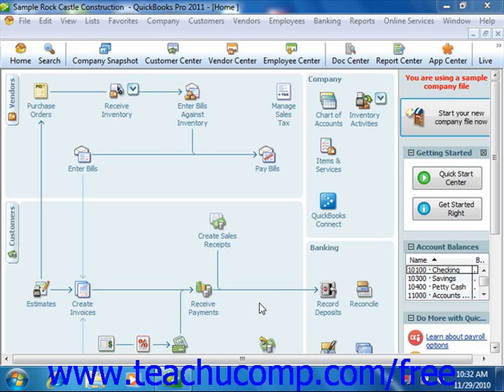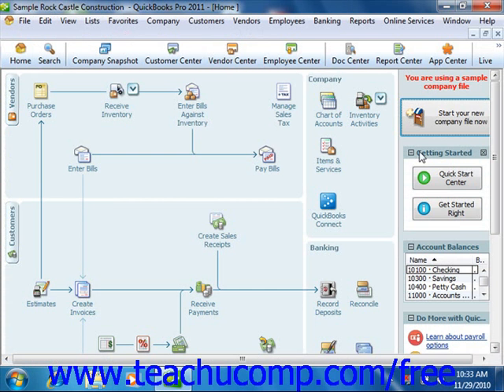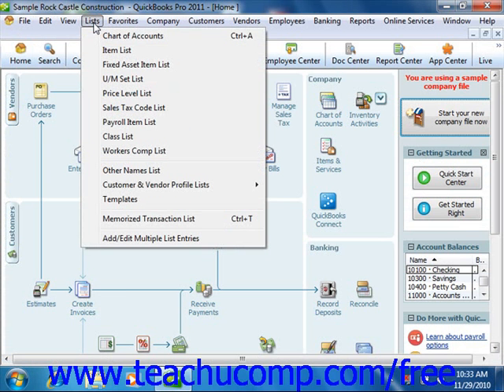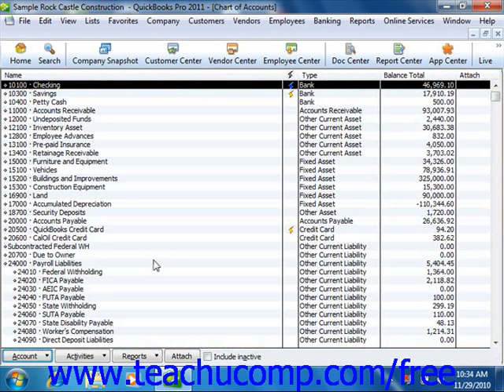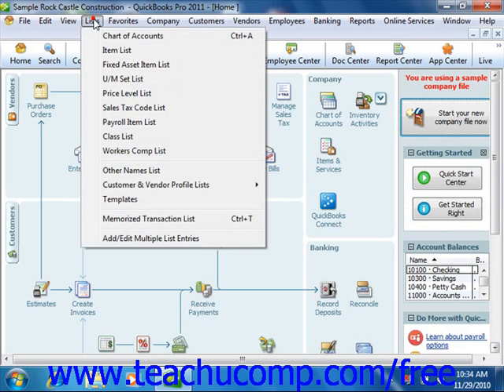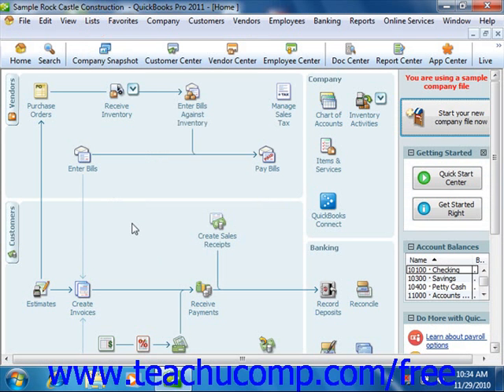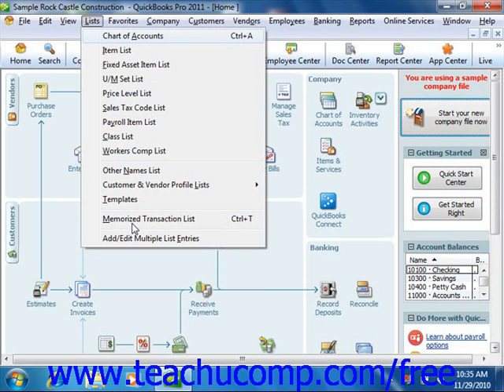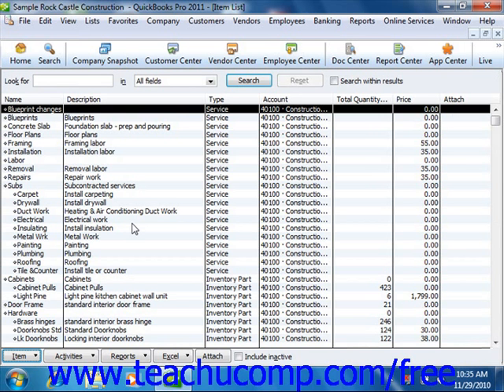QuickBooks 2011 Tutorial The Menu Bar and Keyboard Shortcuts Intuit Training Lesson 1.3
Learn about the menu bar and keyboard shortcuts in Intuit QuickBooks A clip from Mastering QuickBooks Made Easy v. 2011. - the most comprehensive QuickBooks tutorial available. Visit us today!